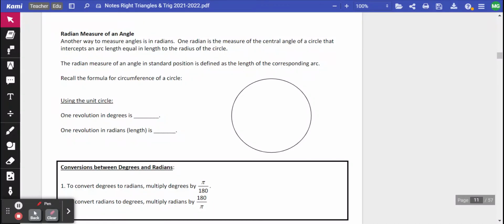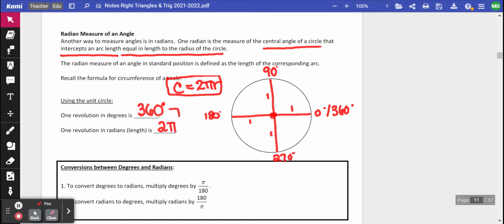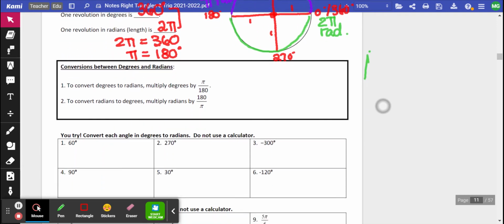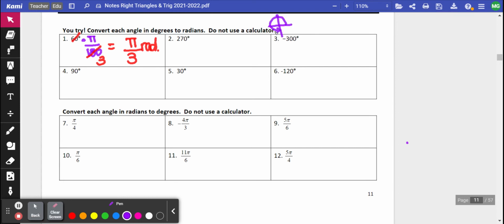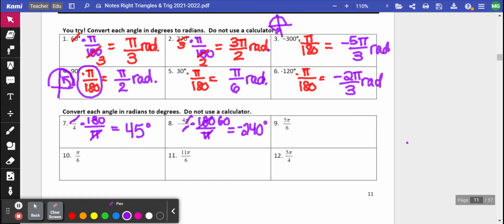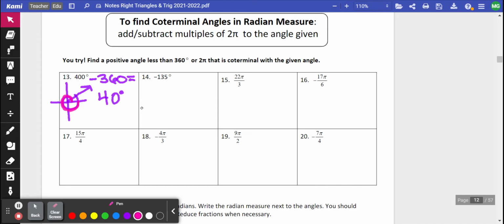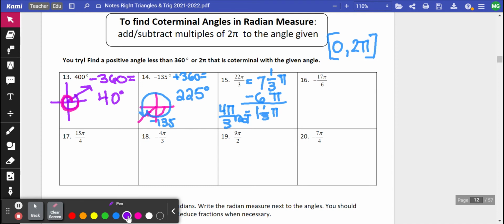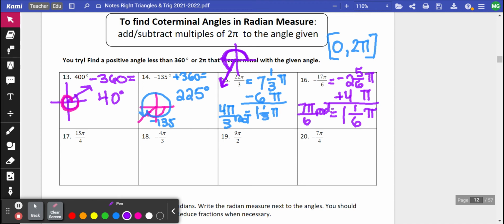Degrees and Radians.pdf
This video will help you convert from degrees to radians, radians to degrees. It also introduces the important angles on the unit circle (in radians and degrees.)